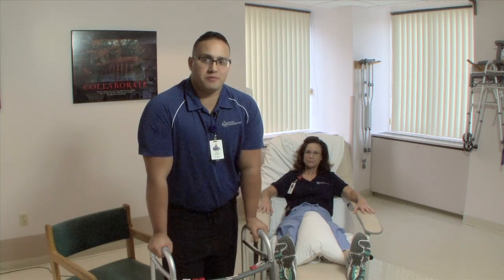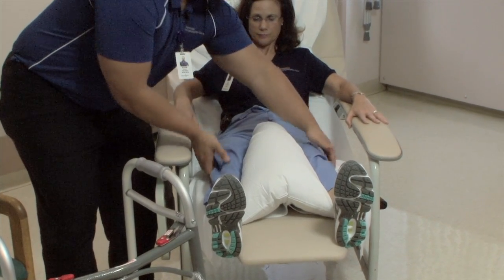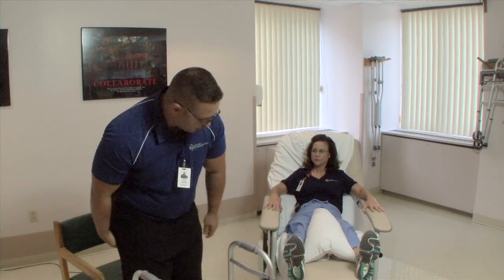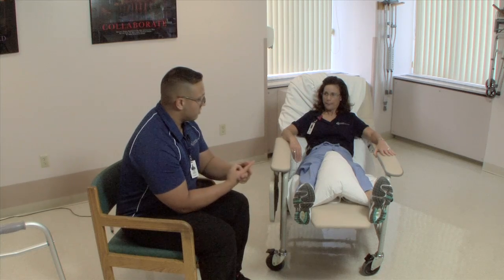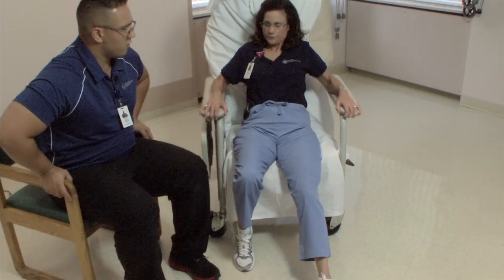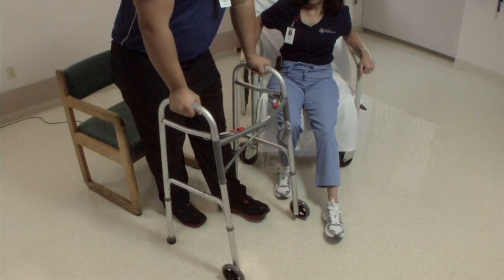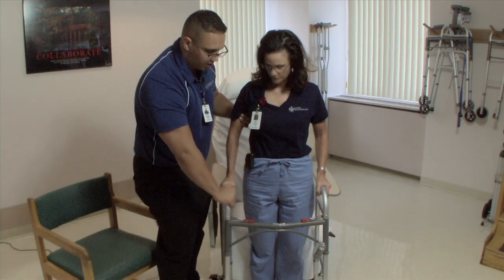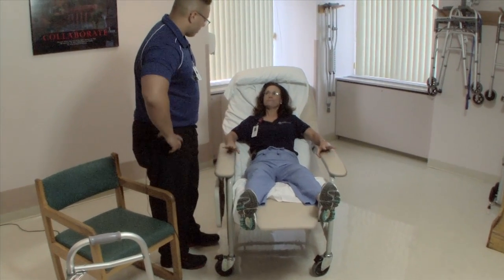Physical Therapy: Hip Replacement Post Surgery Exercises and Precautions